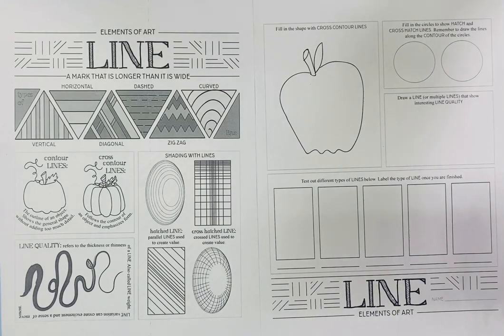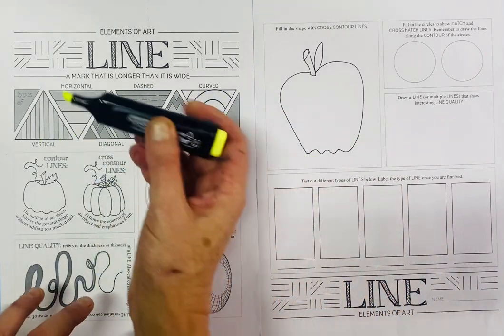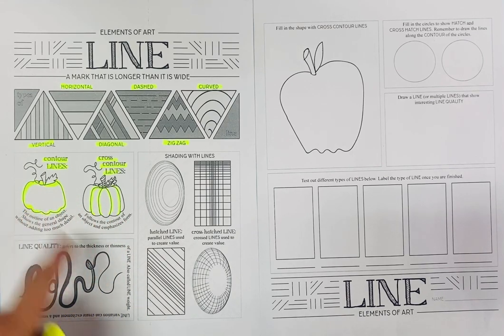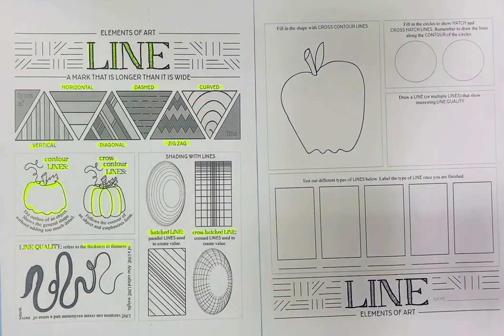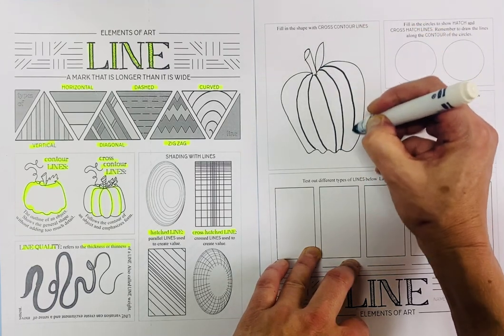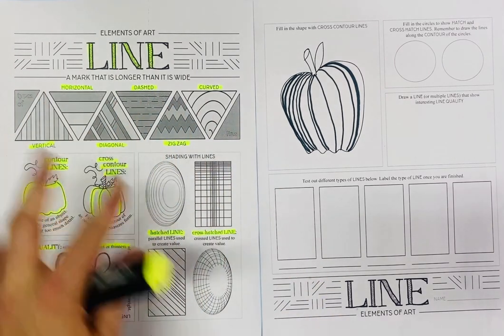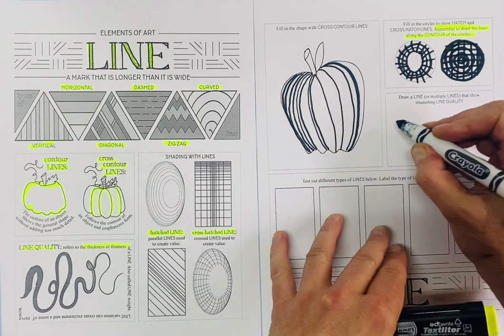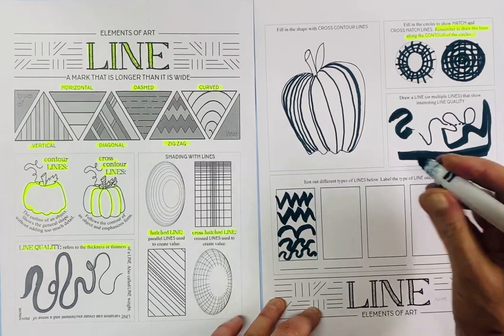Elements of Art:Line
Exploring the qualities of line